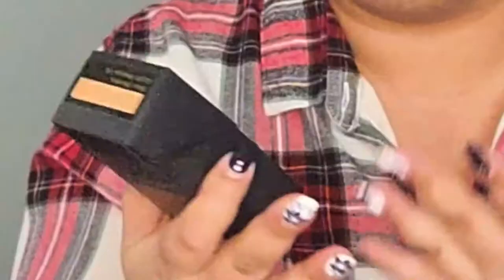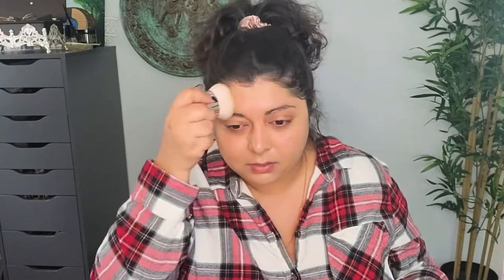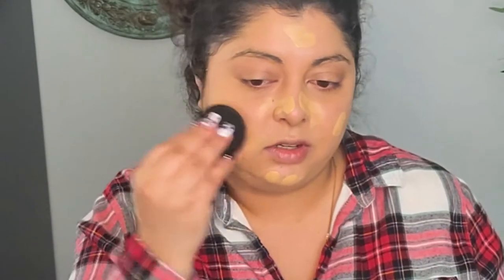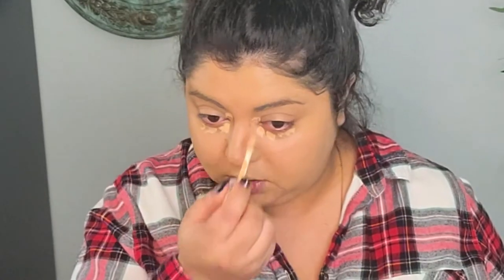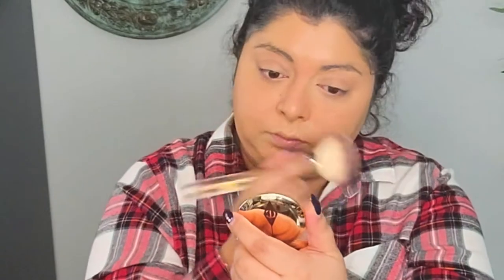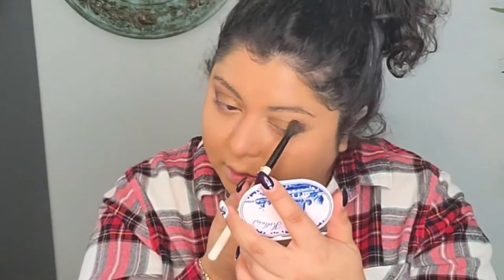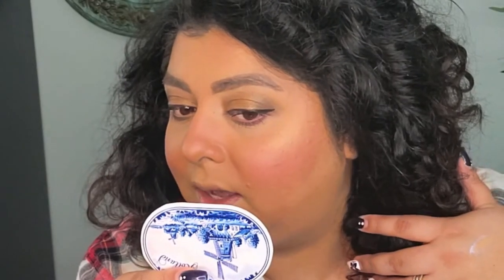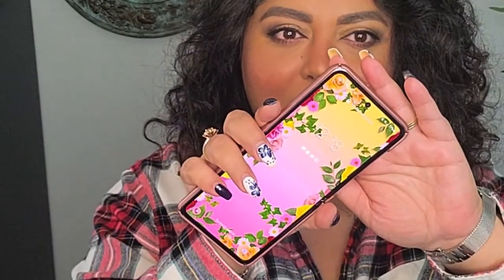Putting Pat McGrath Foundation through the ringer|9h Wear Test|CosminaBeauty2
Hello Beauty,

Today is The Day! The Day where I try and share my experience with you about our mother's foundation! Super Excited about this one! Hope you like it!